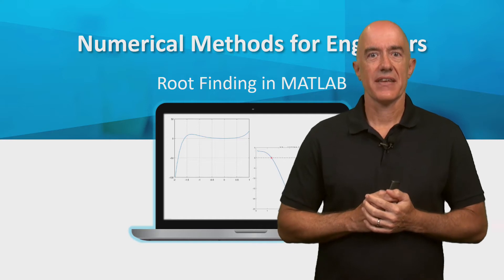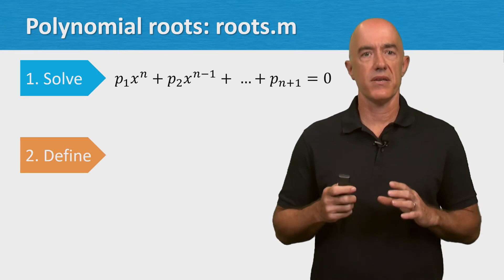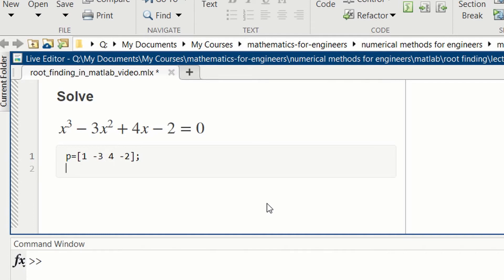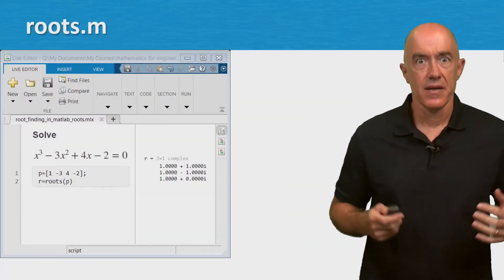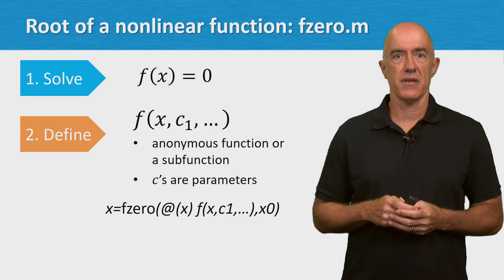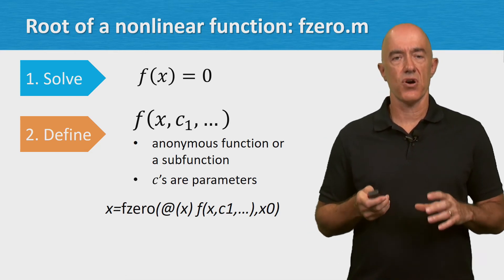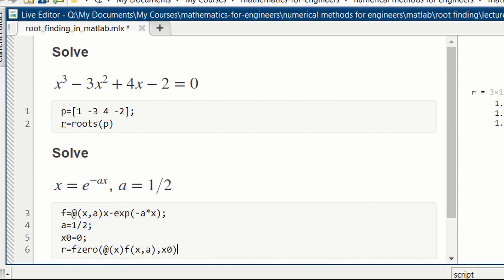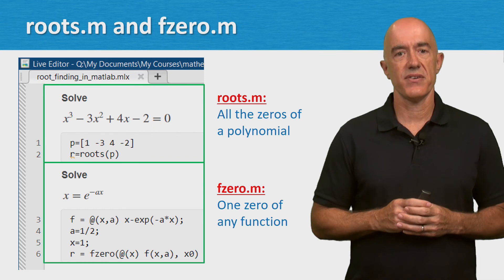Root-Finding in MATLAB | Lecture 20 | Numerical Methods for Engineering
How to use the MATLAB functions root.m and fzero.m to find the roots of a polynomial and a nonlinear function.